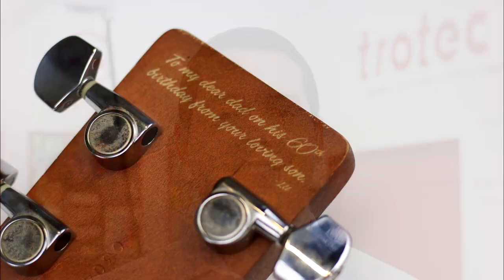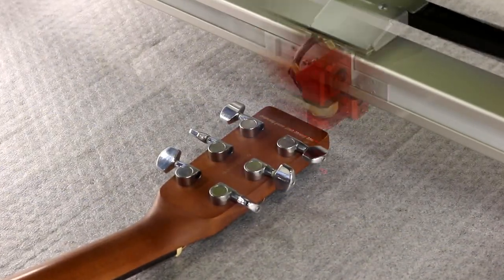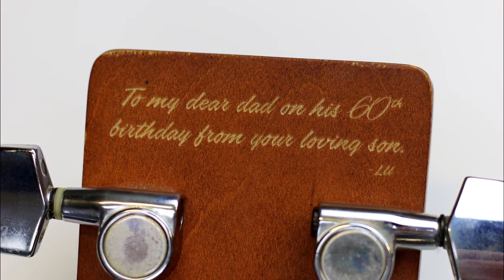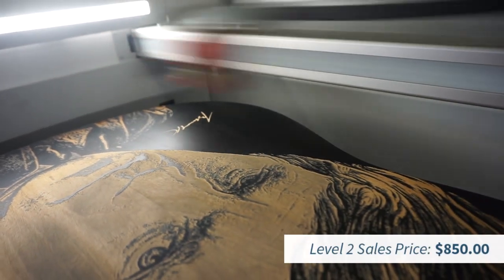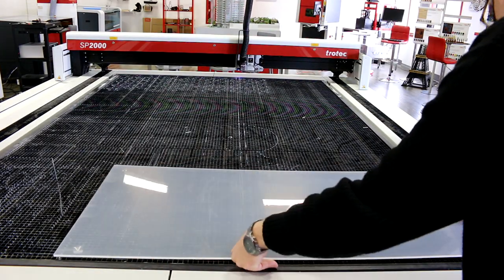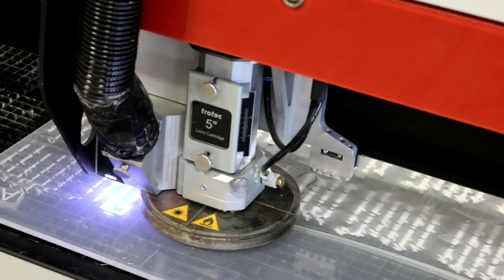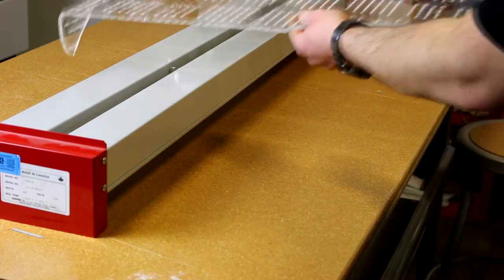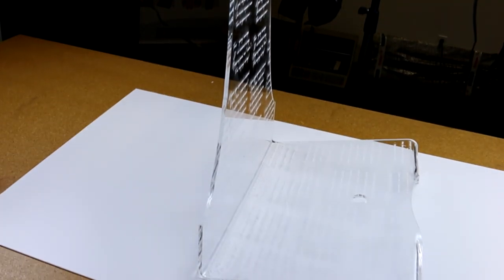How to Laser Engrave a Guitar and Create a Custom Acrylic Stand with Trotec Speedy 400 Laser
Welcome to Project Upgrade, a video series dedicated to taking standard laser cutting and engraving applications to the next level. In this week's episode, we will be using the Trotec Speedy 400 Laser to laser engrave a guitar and create a custom acrylic stand.

First, we did a simple message engraving at the top of the guitar using the 400 pass-through system. We opened the front door of the machine to fit the guitar perpendicular to the table, leveled the end of the guitar, found our center, and engraved the text. This type of text engraving is a standard application for high-ticket items like this. We charge only $50 for engraving service, which includes a minimum setup fee. This engraving took less than 2 minutes to complete, which means there's a strong return on investment.

Next, we did a photo engraving on the back of the guitar. We adjusted the contrast, sharpness, and brightness of the photo to make it ready for wood engraving. The engraving was completed in about 40 minutes and added at least $300 to the value of the guitar, making the retail price well above $850. You can stain it, varnish it, paint it, or use other materials, but we wanted to stick to a simple rustic look.

For level 3, we decided to upgrade the stand on which the guitar usually sits. We made this stand on our SP 2000 large format laser using 6mm true glass clear cast acrylic. We engraved lyrics across the entire sheet and then cut our design. We then used our Trotec acrylic strip heater to heat parts of the acrylic and bend it to the shape we want. After a few bends, we had our finished product.

You can easily mass-produce this acrylic stand at a big premium because of the time it took to engrave, cut, and heat-bend the acrylic. The cut time was only a few minutes, while the engraving took over two hours because of the sheer size of the job. For a non-engraved stand, you can easily price it for $150 with just 20 to 30 minutes of laser and prep time. For an engraved acrylic stand like this, the price would jump to over $400 because of the time spent on engraving.

In conclusion, laser engraving a guitar with Trotec Speedy 400 Laser is a great way to add value to a high-ticket item. It's a relatively quick process with a strong return on investment, and you can easily customize and upgrade the guitar's stand to add even more value. If you have any ideas for the next project upgrade, leave them in the comments below.

Level 1: We'll be doing a simple text engraving on the back of the guitar neck.
Level 2: We'll be photo engraving on the back of the guitar.
Level 3: We'll be making a custom acrylic guitar stand.

We will be using our Trotec Speedy 400 laser engraving machine for this job.